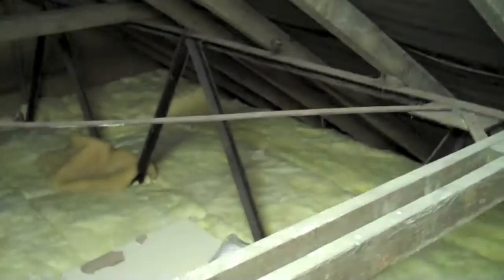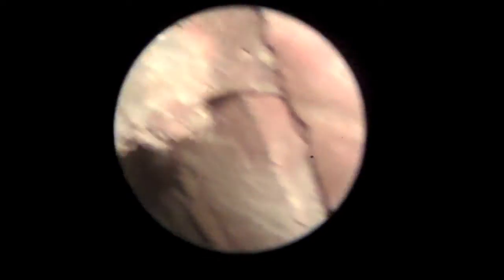Wall Tie Corrosion in Timber frame housing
Brick Tie owner Bryan Hindle with details of wall tie corrosion problems in timber framed housing. Boroscope images and discussion on the methods of surveying wall ties in timber frame housing, what to look for and the associated lateral restraint issues often present.

Bryan runs the best known wall tie replacement company in England.

Call his customer service team on 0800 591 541